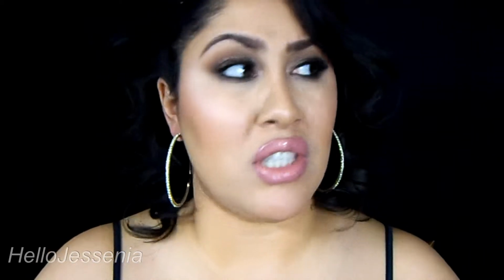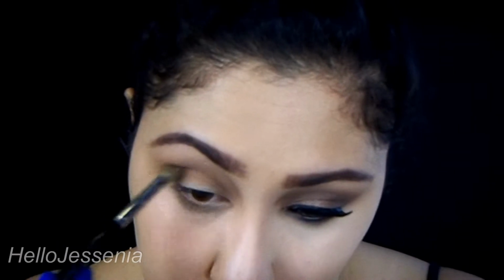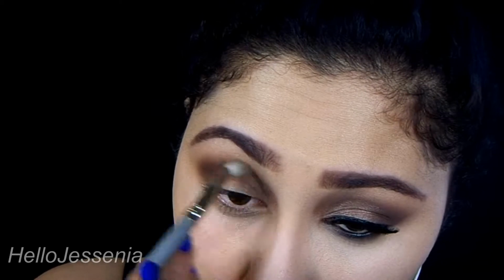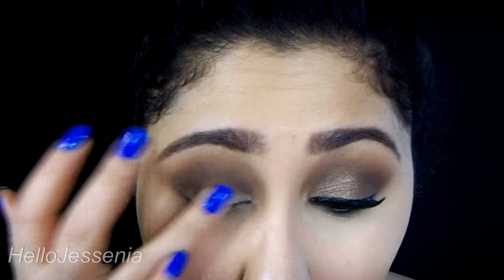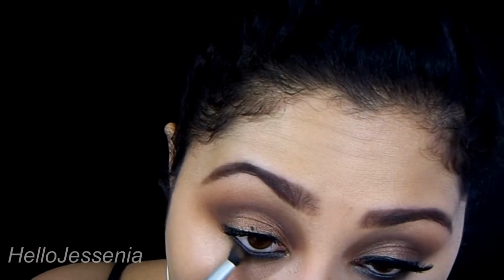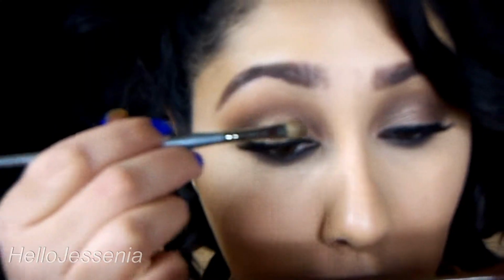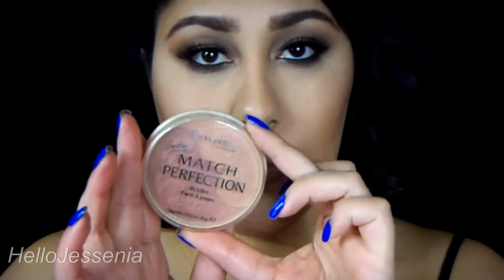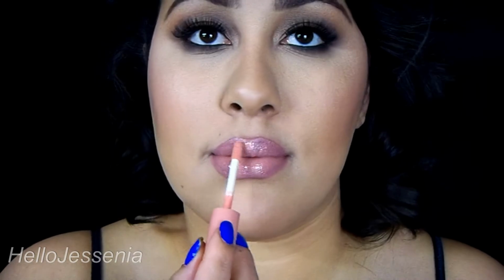Too Faced Chocolate Bar Series: Chocolate Shimmers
Hello hello my loves! Welcome back to my series of looks using the loely Chocolate bar palette. Todays look is called chocolate shimmers because we used a little more shimmery eyeshadow shades than usual. This look would look great on every skin tone and with multiple lip shades. I thought of pairing it with a bright hot pink shade but I didn't want to scare anyone anyway but if you're a bold makeup gal like myself, go ahead and try that lip on babe. As always products are listed down below, take care, God bless && I love ya all. XOXO

Products Used:

*Urban Decay antiaging e/s primer
*Too Faced Chocolate Bar palette
Whit Chocolate
Salted Caramel
Milk Chocolate
Semi-Sweet
Hazelnut
Creme Brulee
Marzipan
*Milani Shadow Eyes pencil in Almond Cream
*Kat Von D tattoo liquid liner in Trooper
*Wet n Wild retractable eyeliner in black
*Lancome Hypnose drama mascara
*Andrea lashes #33
*Rimmel London Match perfection blush in light
*Bobbi Brown shimmer brick in Pink Quartz
*Essence lip liner Satin Mauve
*Maybelline Blushing Beige lipstick
*NYX butter gloss in Creme Brulee
*Makeup Forever mist & fix setting spray